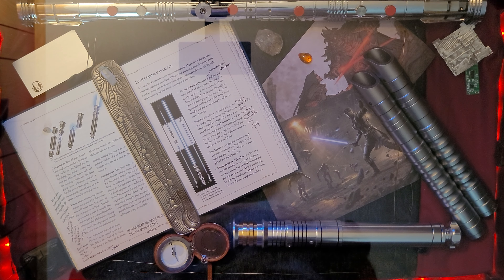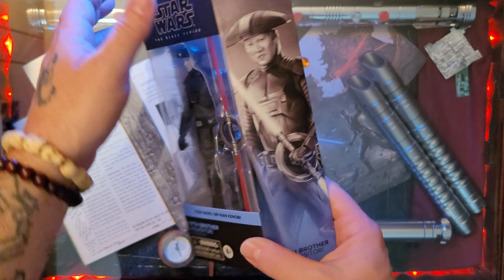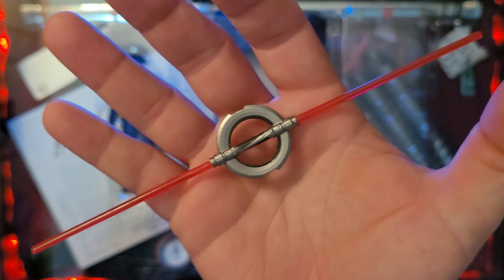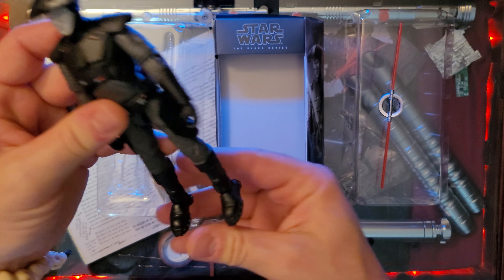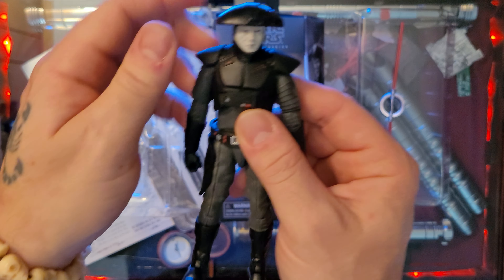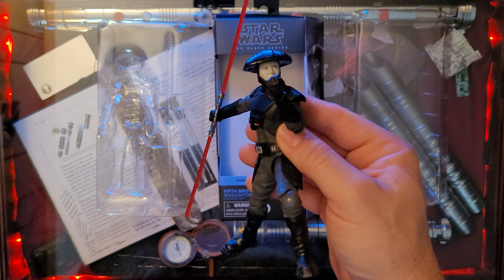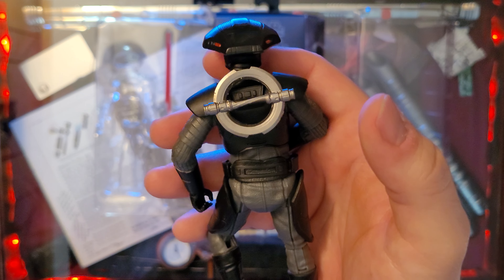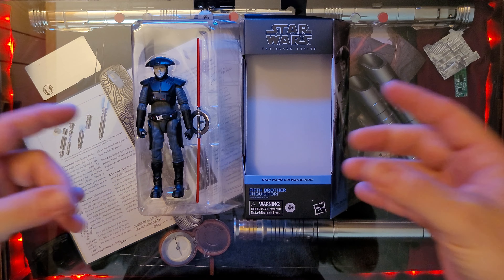Unboxing The Fifth Brother[Inquisitior]. Tremendous New Black Series Figure!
Hello There.

Hide your lightsabers, pull your cloak hood up tight, and make sure not to use the force. The Fifth Brother has arrived! This is a wonderful figure, the sculpt is tremendous (regardless of the helmet), the paint app is very very well done; I personally love the armor, and The Inquisitor lightsaber. With that said, the little part that clips the lightsaber hilt to The Fifth Brothers back really gets in the way of actually holding the saber, a second saber without it would have been perfect. All in all a great new figure that I'm excited to put in front of my camera.

.and as always, may the force be with you.